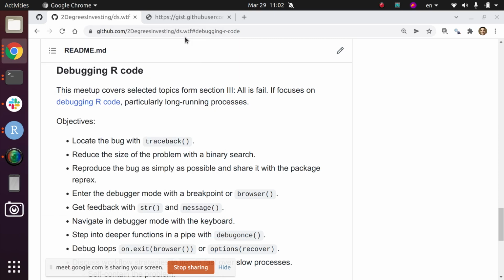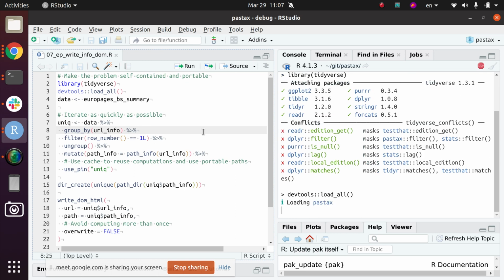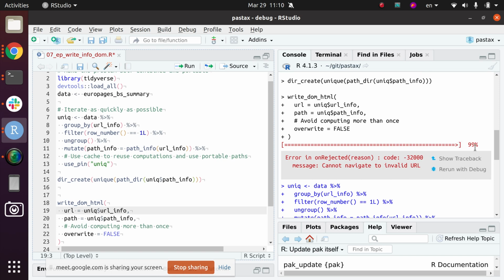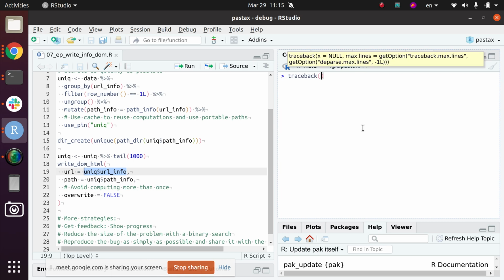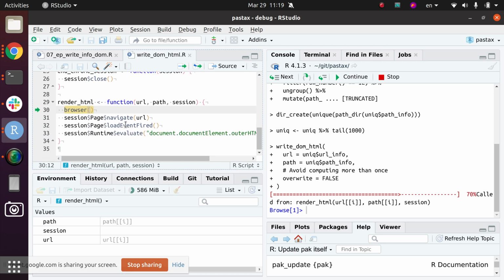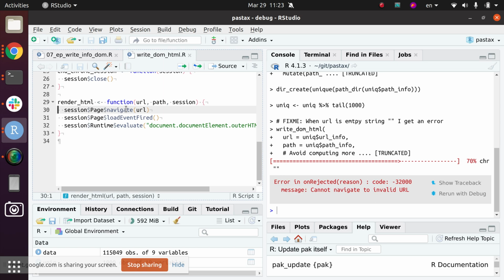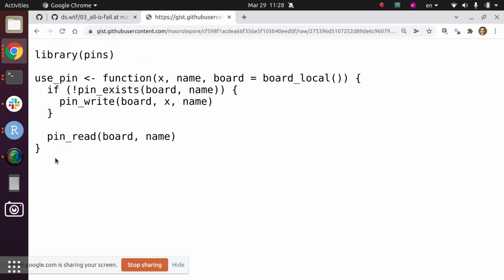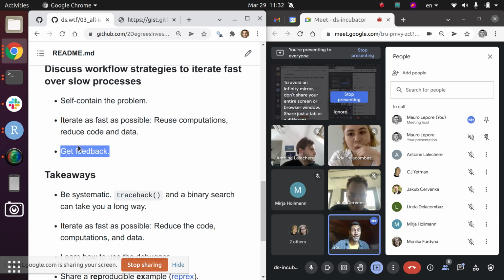WTF: Debugging R code